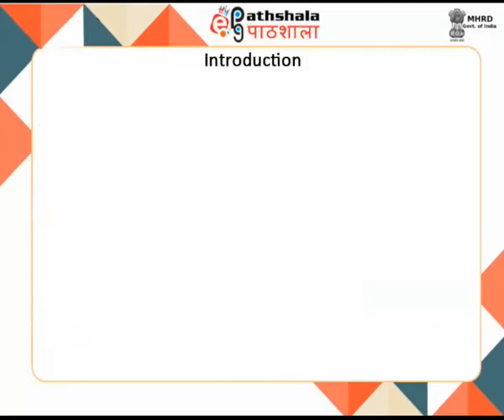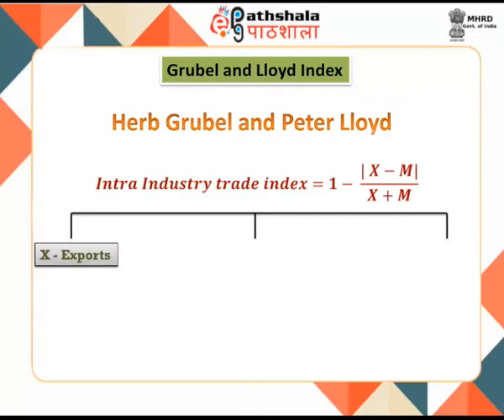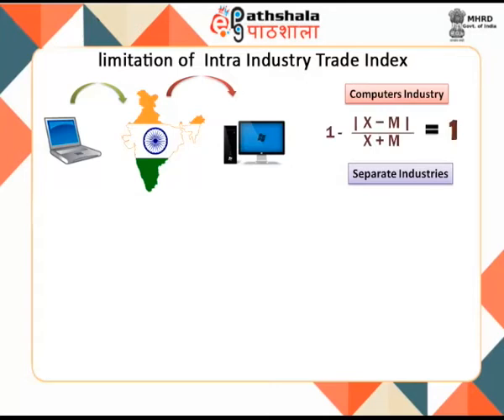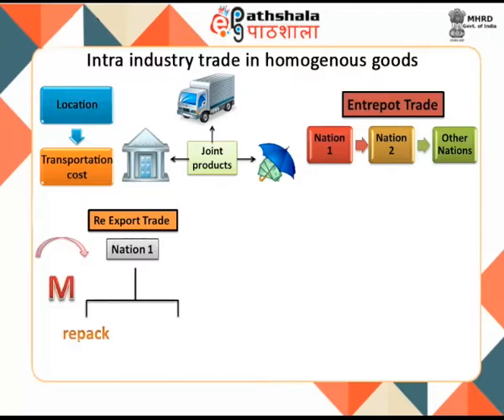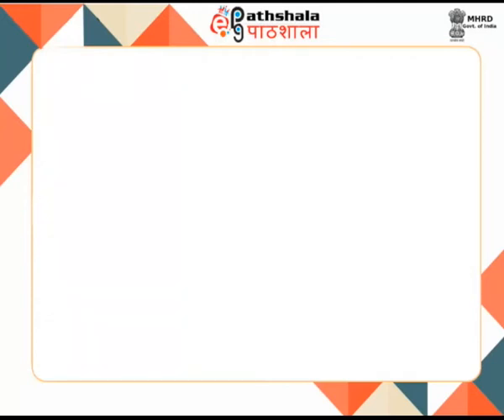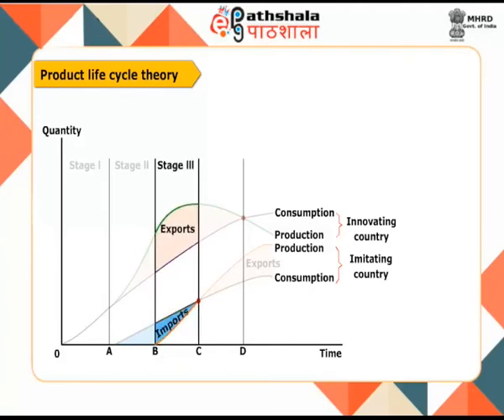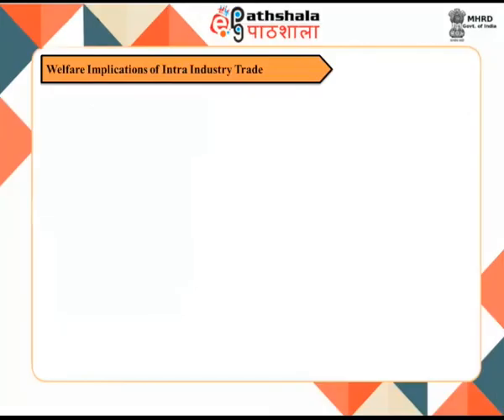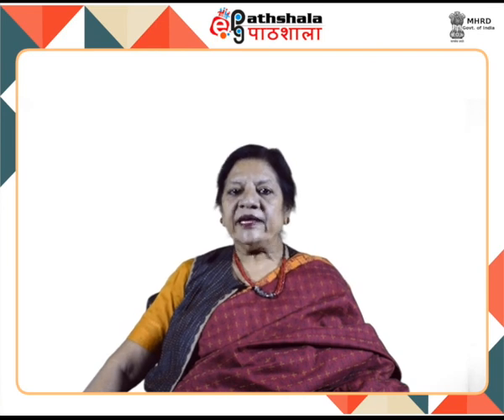Intra industry trade and product life cycle model (ECO)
Subject : Economic
Paper  : International economics
Module : Intra industry trade and product life cycle model
Content Writer : Dr. Sukhvinder Kaur